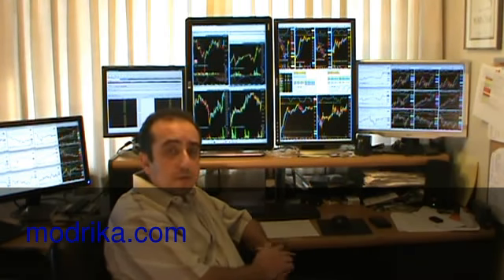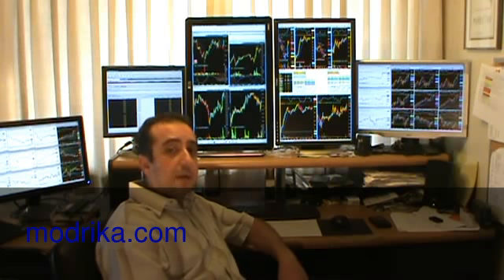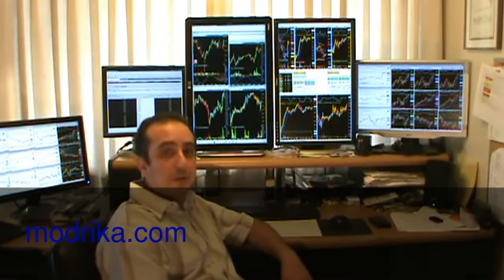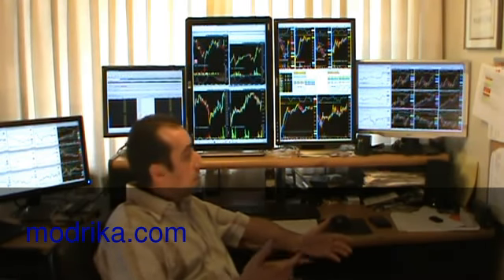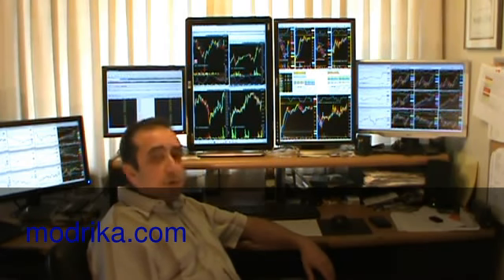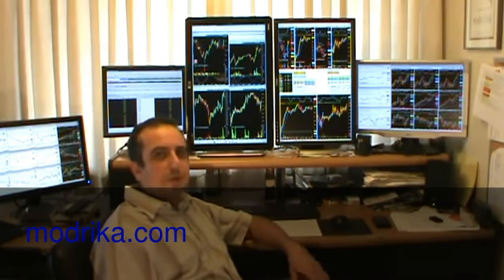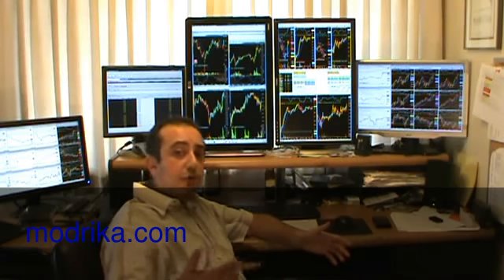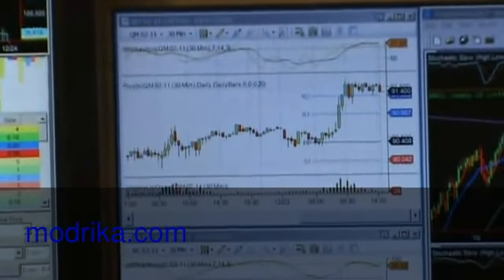Comparison of Stock Brokers and their Platforms for Active Traders and TradeStation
Comparison of stock brokers and their platforms for active traders. I've been using both Tradestation and Interactive Brokers for over a year and this is my take on the two of them.